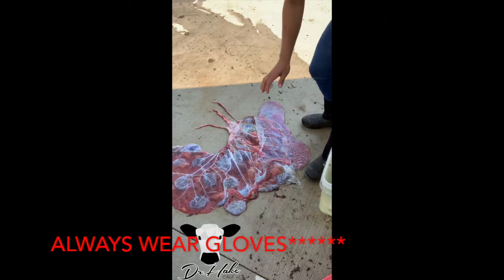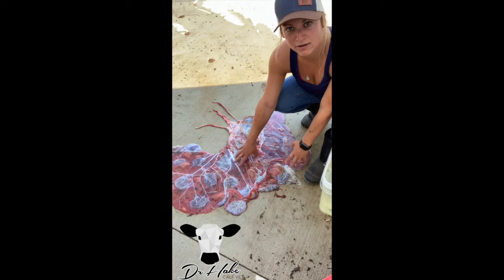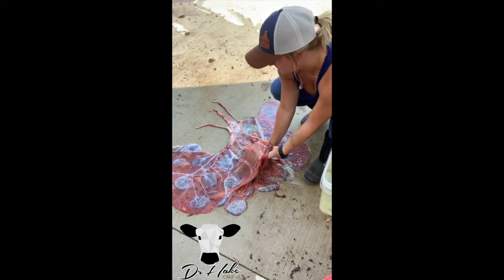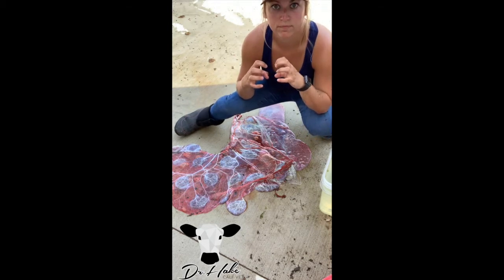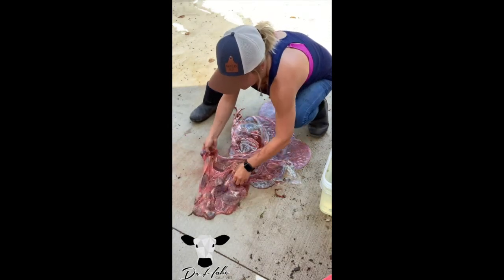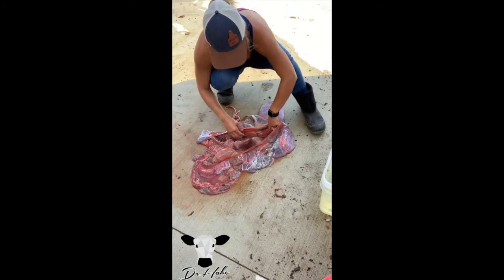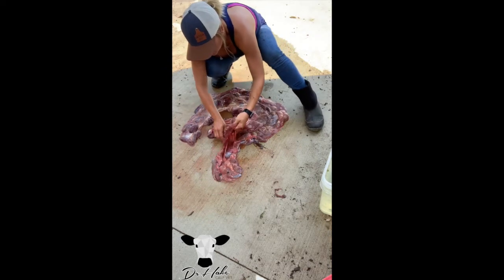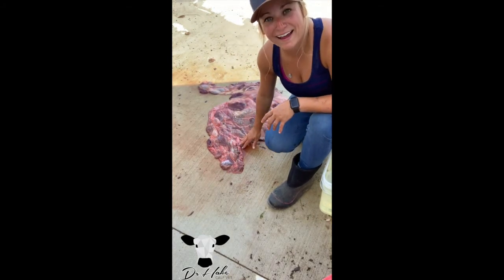Cow Placenta!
The beautiful, magnificent, incredibly important bovine placenta!!
I argue that people need to be more connected to REAL LIFE - thus why I am going to share all about cow placenta.
Cows and humans do not have the same type of placenta shape or attachments Cows have cotyledonary placentation - which is basically like polka-dot areas where the placenta (calf side) is attached to the uterus (cow side). Humans on the other hand have just one site of attachment, called discoid placentation.

Another difference between humans and cows is how many layers they have between fetal and maternal blood. Cows are classified as "epitheliochorial" - which means they have 3 layers between the two different blood supplies. Humans only have 1 layer, so they are "hemochorial".

This difference becomes key when we talk about the importance of colostrum (the first milk) and how much immunity is passed from the mom to the baby.  In humans, there is substantial transfer of immunoglobulins from the mom's blood to the baby's blood prior to birth.

In contrast, there is no transfer of immunoglobulins across the placenta in animals like cattle, sheep, horses and pigs. In those species, the neonate is essentially devoid of circulating antibodies until it absorbs them from colostrum (first milk).

If you ever have a reproductive failure in your herd and want to send in samples for diagnostic testing, make sure to include the placenta AND fetus if possible!! (Make sure to wear gloves while collecting too!)
Earlier this week I posted a video about the 3 stages of calving and I'm almost 100% certain that while that video was uploading this cow was calving. Check out that video if you want to learn more about what happens before the placenta comes out!

(Citation: Colorado State Repro Site)